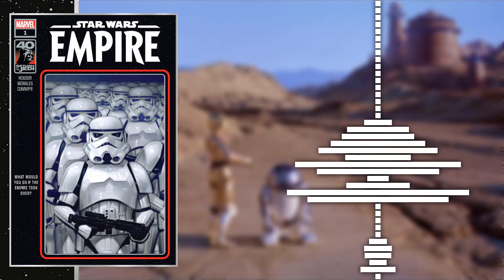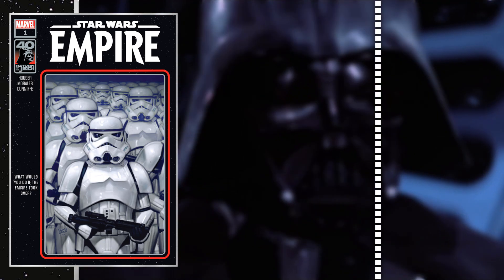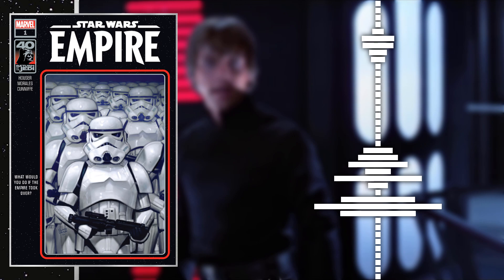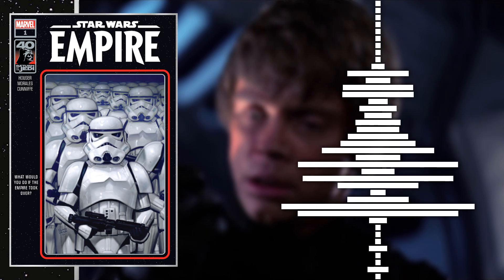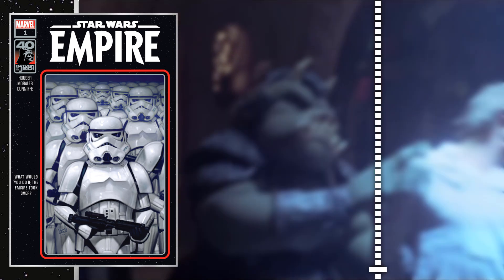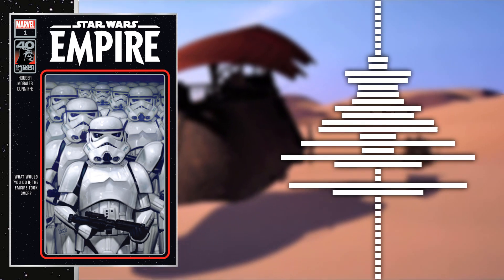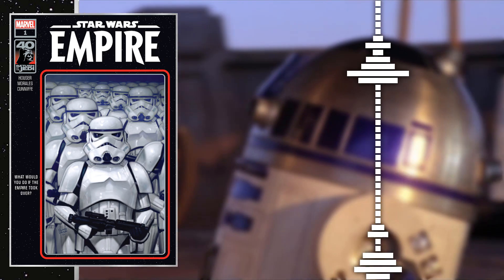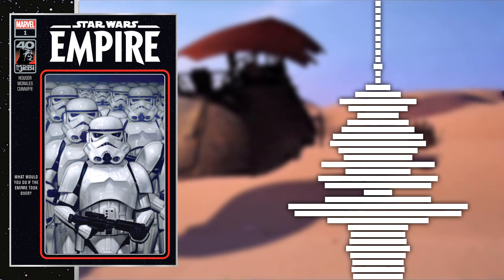Star Wars: Return of the Jedi - The Empire (2023) Comic One-Shot Review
Welcome to my review of the fourth of six comic one-shots celebrating the 40th Anniversary of Return of the Jedi!